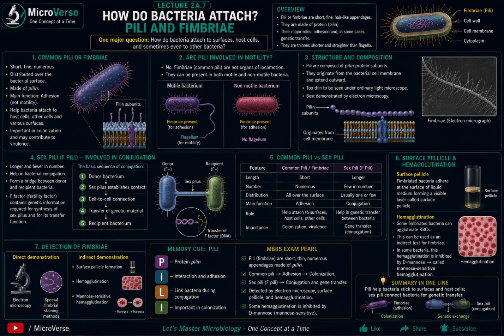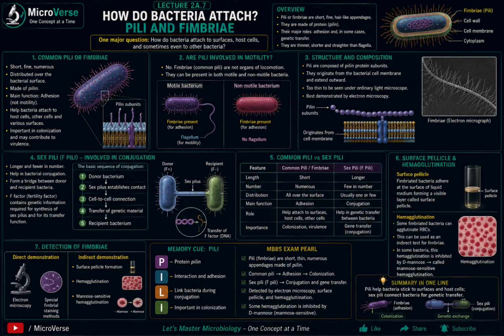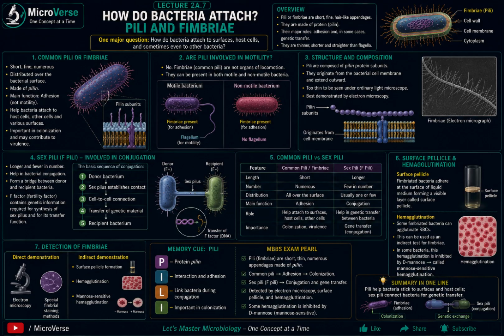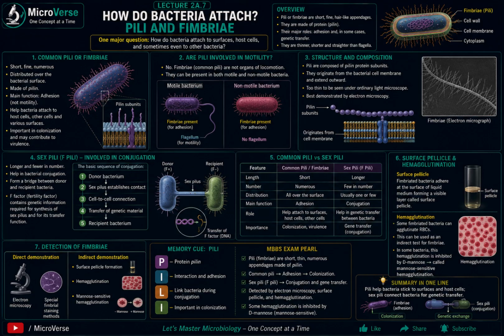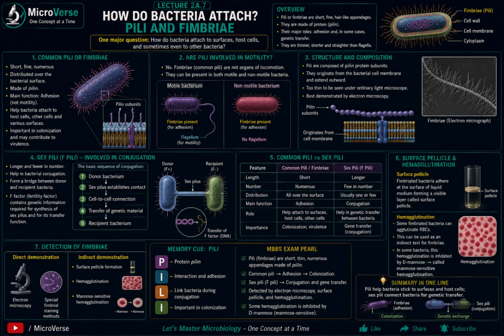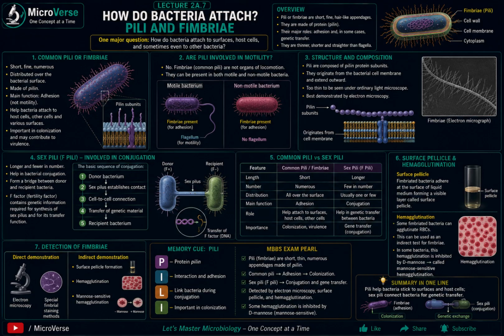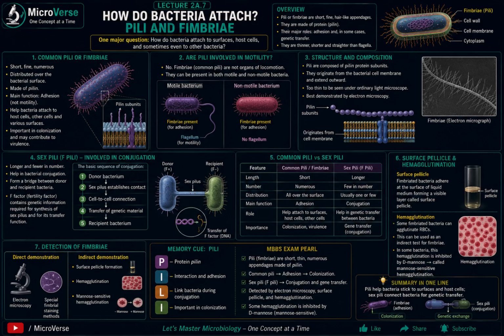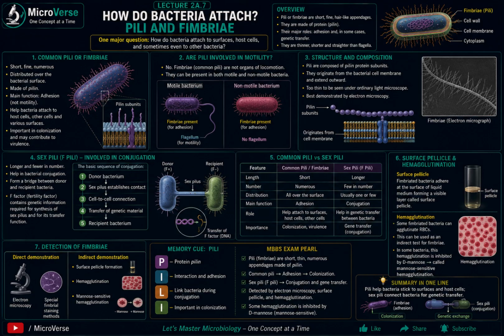2A.7: How Do Bacteria Attach? — Pili and fimbriae | MicroVerse